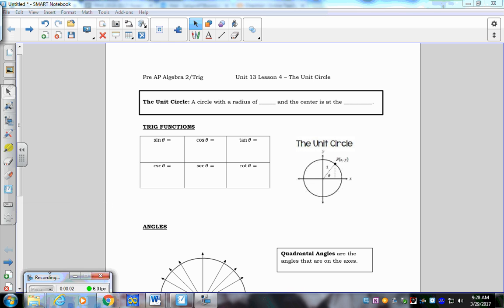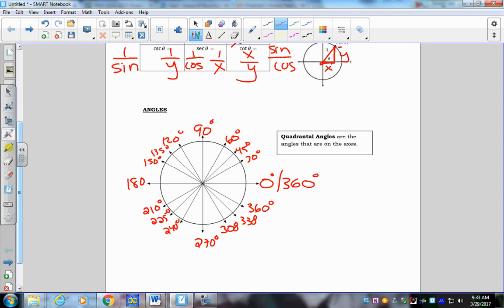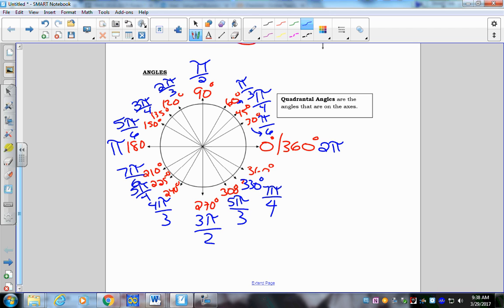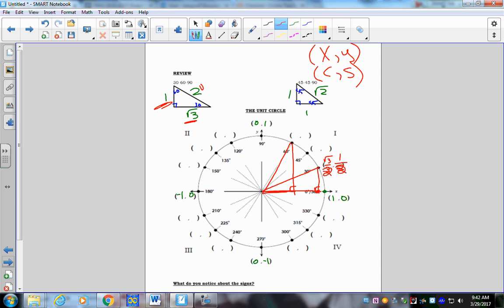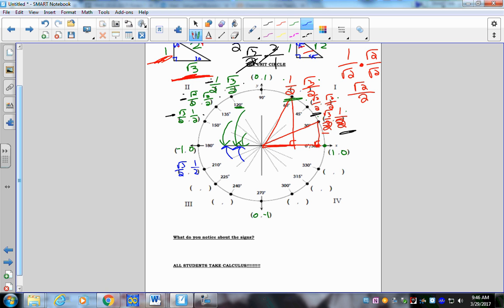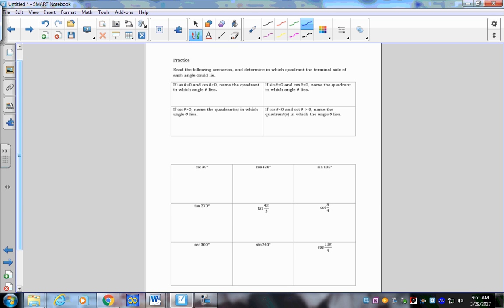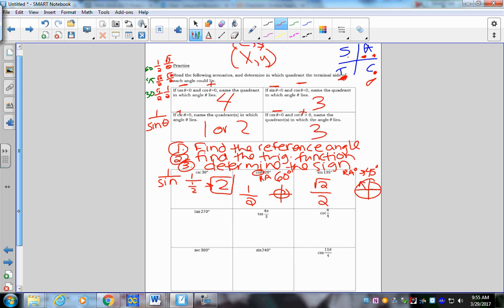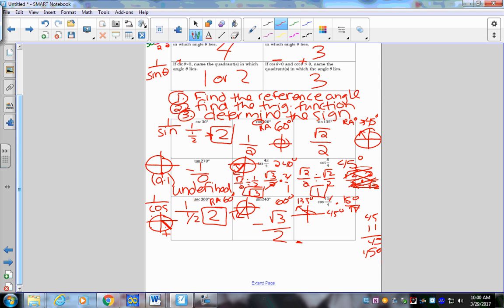Unit 13 Lesson 4